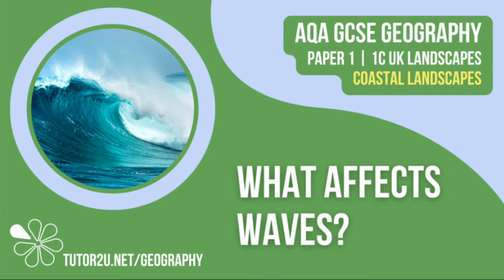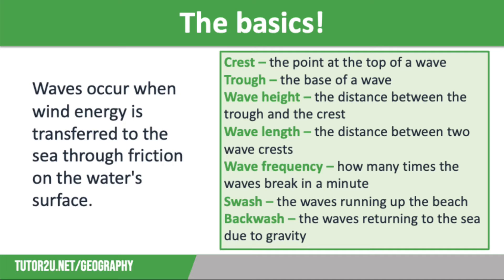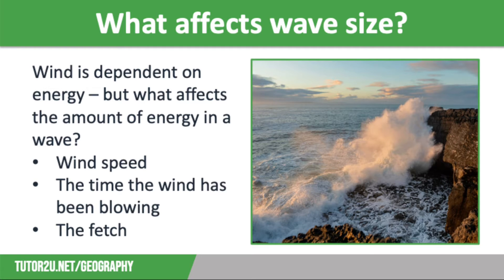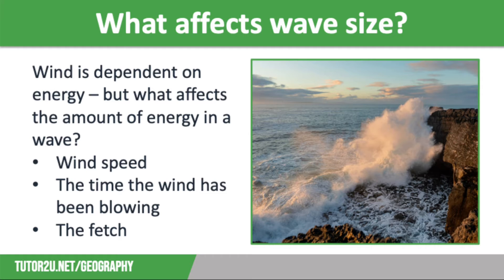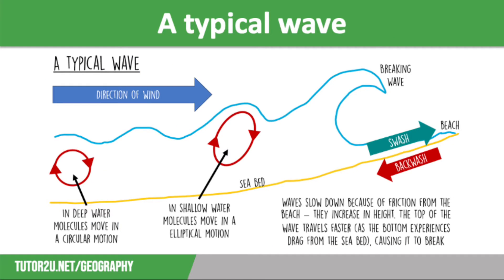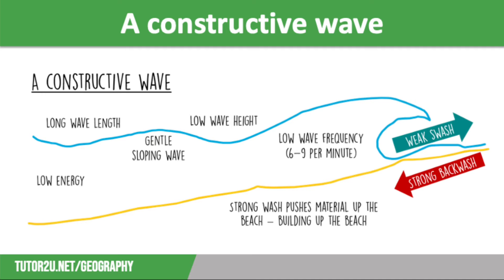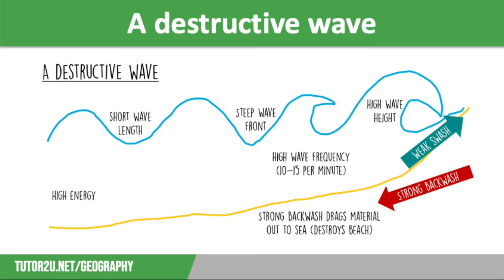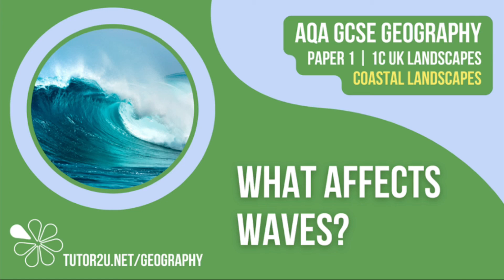What Affects Waves? | AQA GCSE Geography | Coastal Landscapes 1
This topic video looks at the factors that affect waves, including wind speed and the fetch, and also describes the features of constructive and destructive waves.